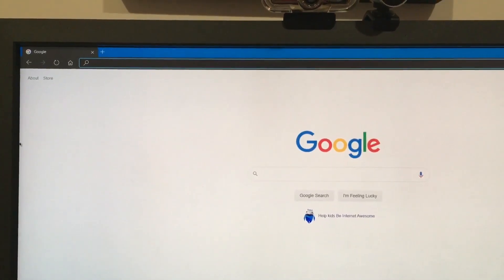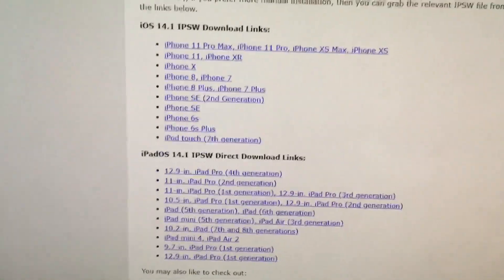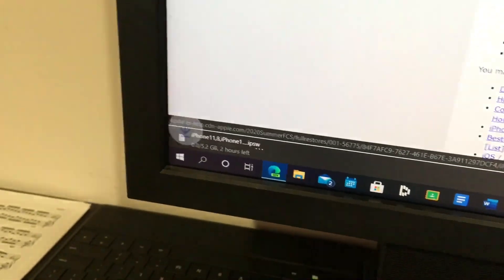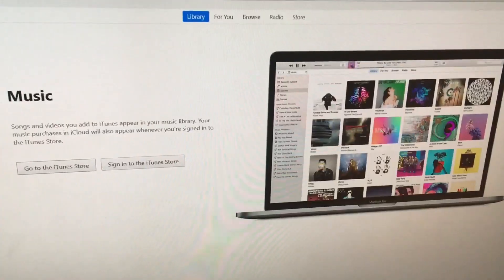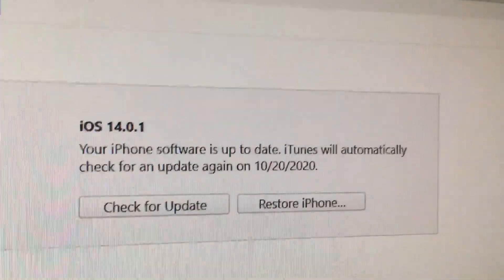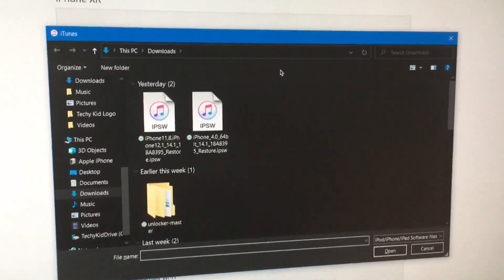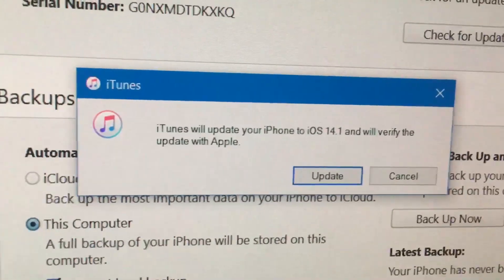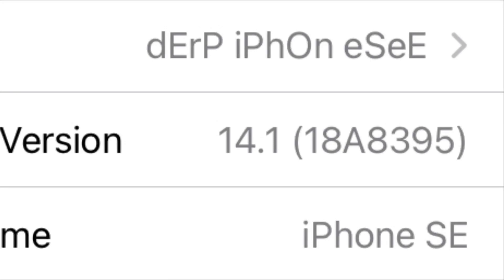How to get the iOS 14.1 GM on your iPhone/iPad without a Developer Account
If you don’t have a developer account, but still want the iOS 14.1 GM, I know just the way! This method can no longer be used as the IPSW is now unsigned by Apple.